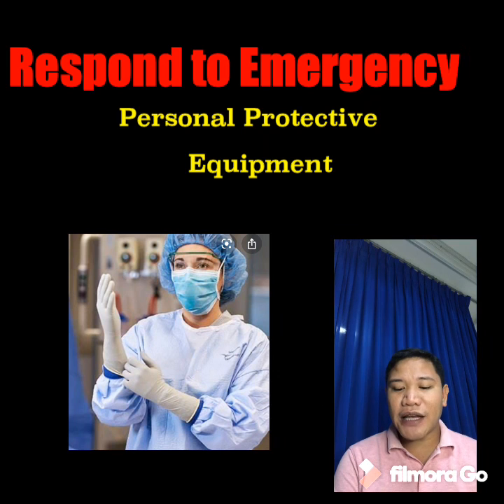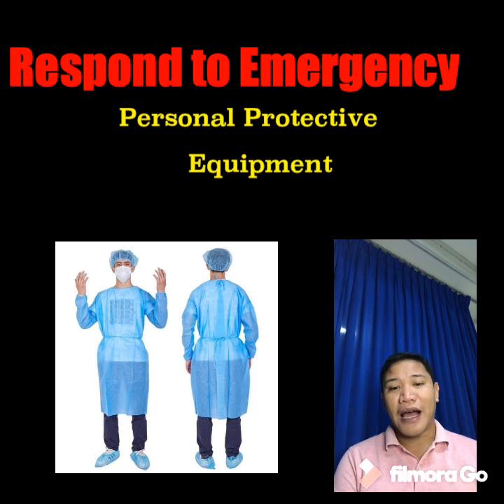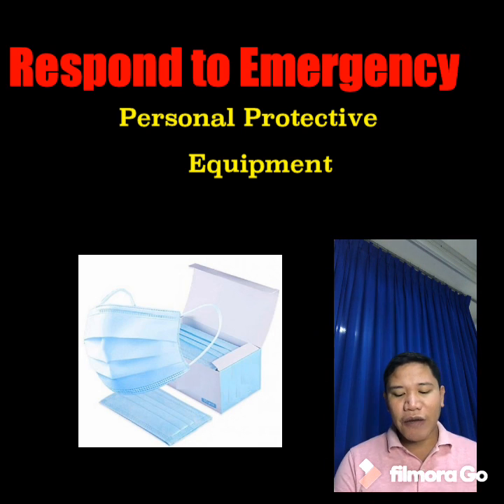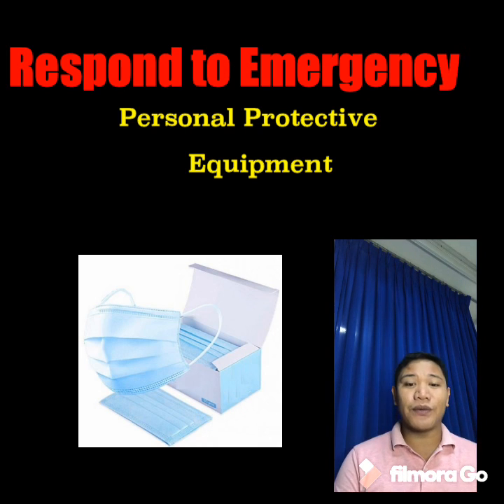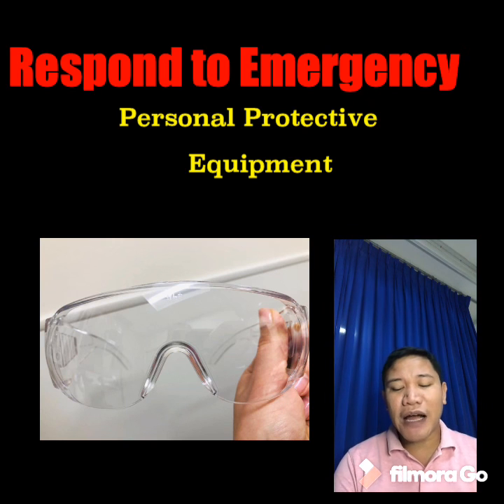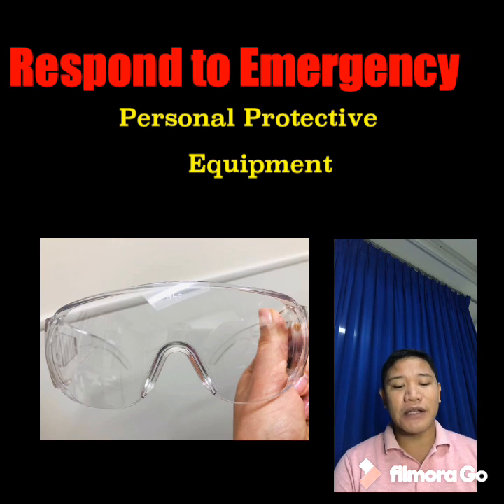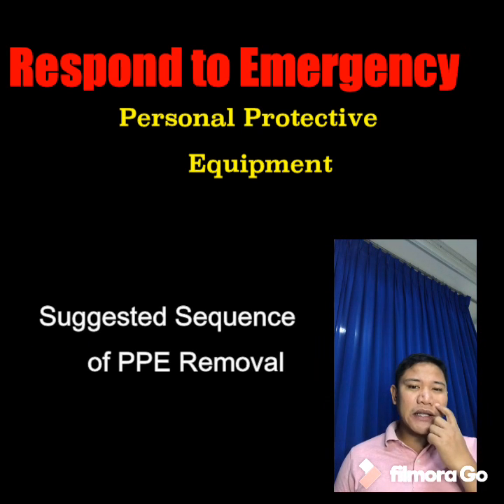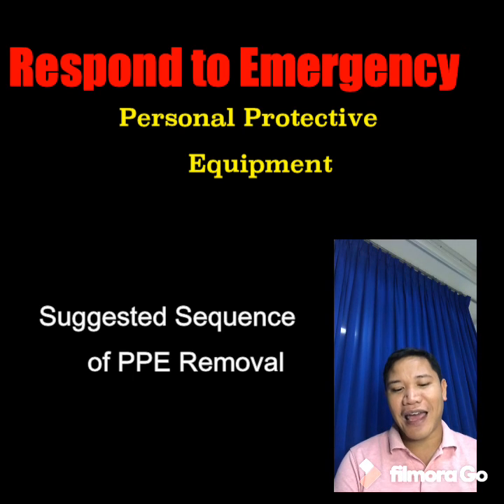caregiving 12 dccp